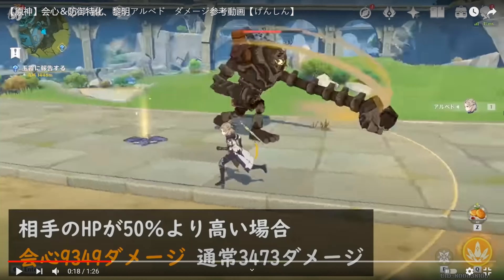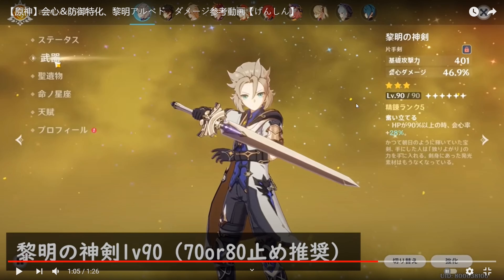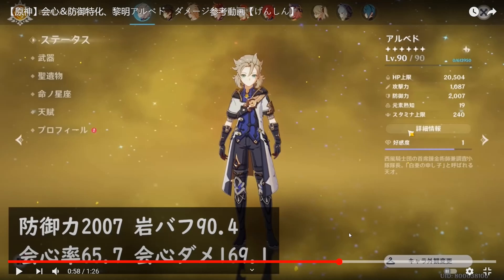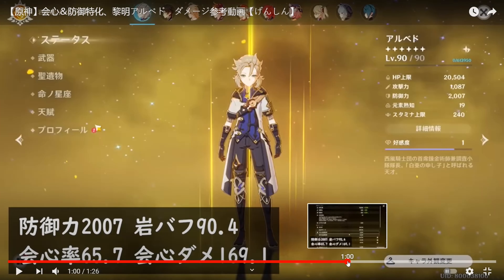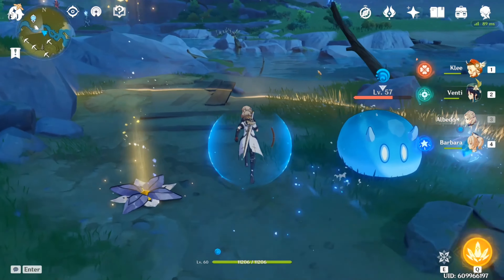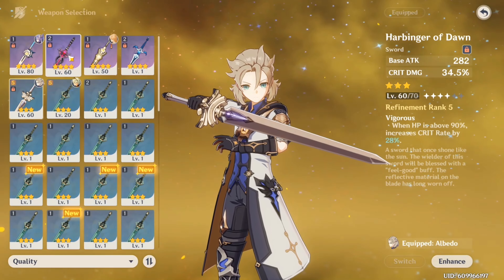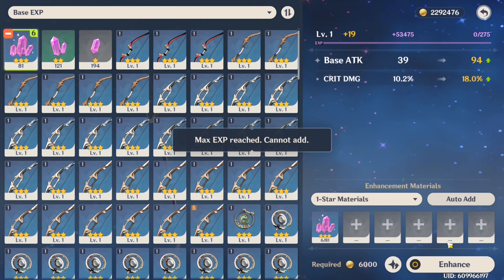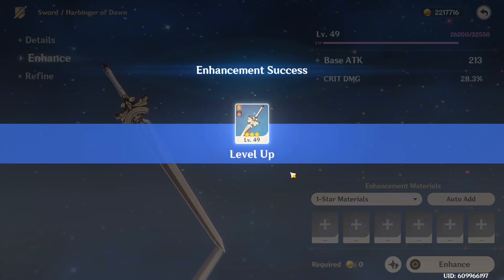Why the Festering Desire might NOT be the best weapon for Albedo: Harbinger of Dawn | Genshin Impact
Mostly an update I wanted to make with respect to my last video on Albedo where I didn't outline the importance of Crit Rate and Crit Damage.

I did a little testing to make sure that the Crit stats of Albedo do transfer to the Solar Isotoma damage created by a different character. I also said that the burst is worse off with the Harbringer build, but due to the extra Crit damage if the ATK is high enough it is probably not that bad, and a very good budget option.

Rune sets I would recommend for Harbinger build would be 2 set Archaic Petra, and then probably 2 set Defender's Will.